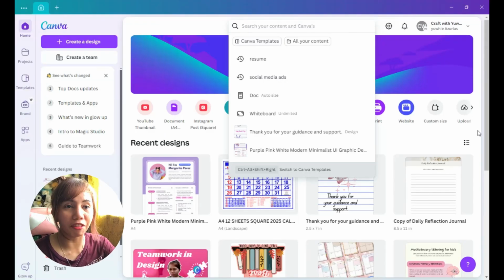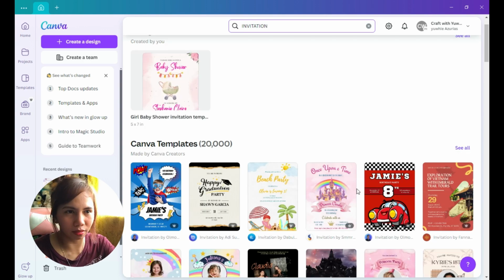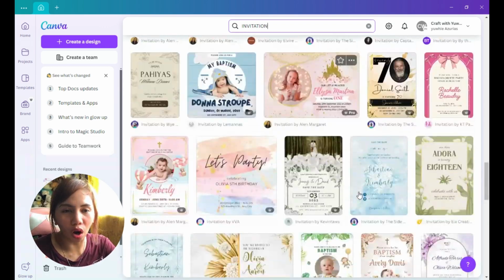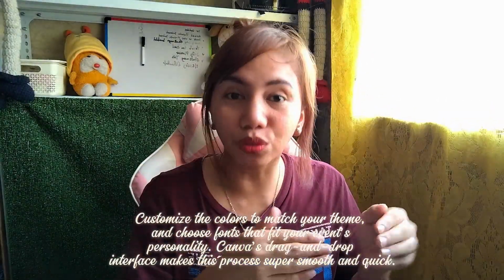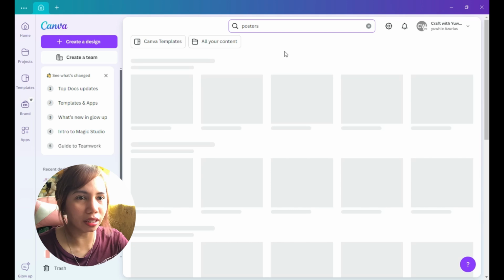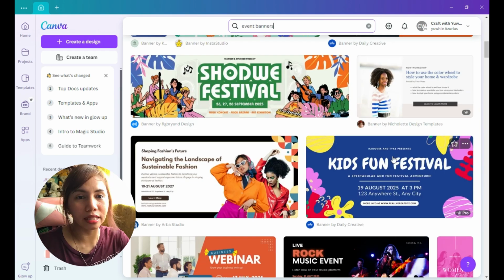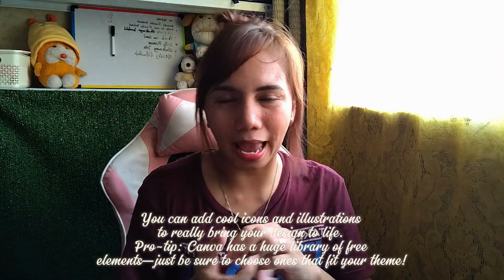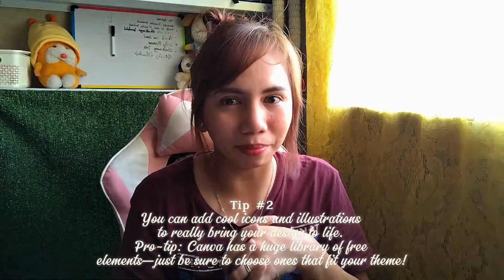Day 24 - Event Perfection: Using Canva for Event Planning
Planning an event? In this tutorial, we'll show you how to design eye-catching invitations, posters, and other event materials using Canva! Whether it's for weddings, birthdays, or corporate events, Canva’s user-friendly tools make event planning a breeze. We’ll also cover the pros and cons of using Canva for your event needs and share tips on how to make your designs stand out. Perfect for both beginners and seasoned event planners!

🔍 Topics Covered in This Video:

How to create invitations using Canva templates
Designing event posters and banners
Additional event materials like name tags and programs
Pros and cons of using Canva for event planning
Tips for cohesive and professional event design

📌 Timestamps:
0:00 - Introduction
0:40 - Designing Invitations with Canva
2:20 - Creating Event Posters and Banners
3:50 - Pros and Cons of Using Canva for Event Planning
5:20 - Additional Event Materials: Name Tags, Programs, and More
6:45 - Downloading and Printing Event Materials
7:20 - Call to Action

🤝 Join the community! Share your event planning tips or ask questions in the comments below. Let’s learn and create together!